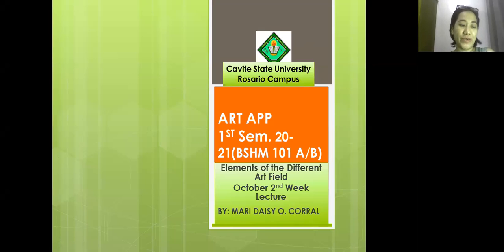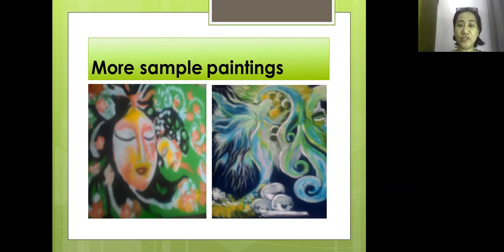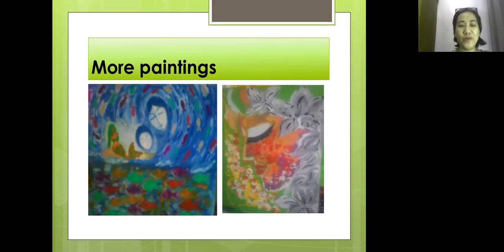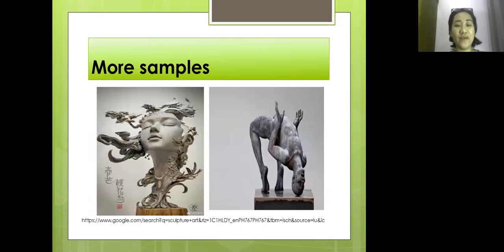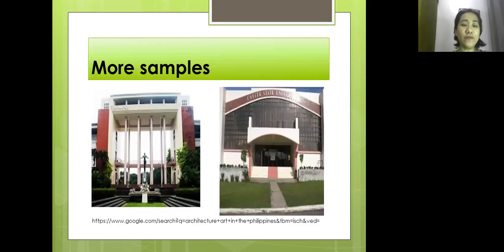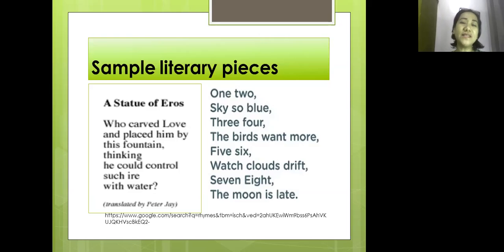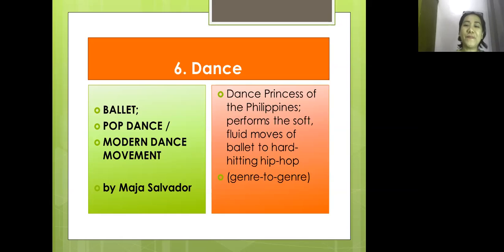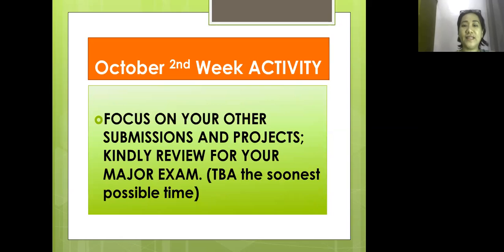ART APP Octweek2 Lecture